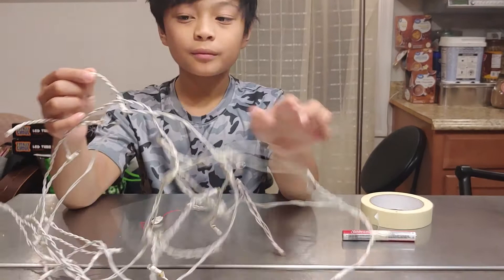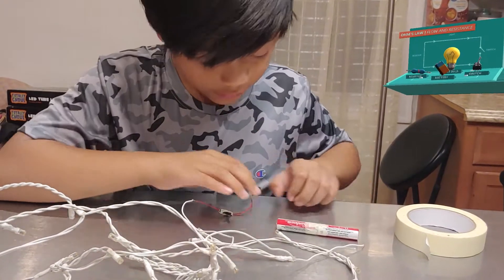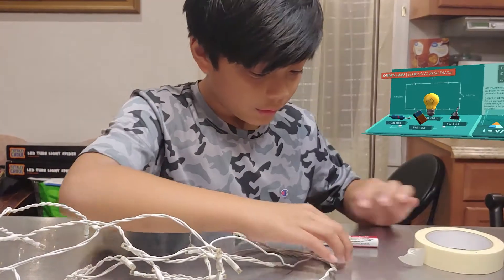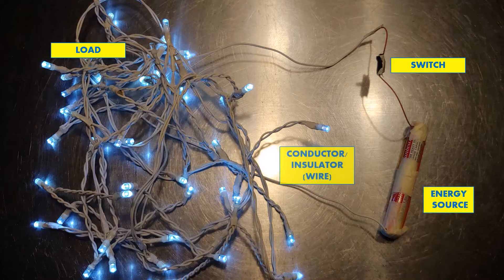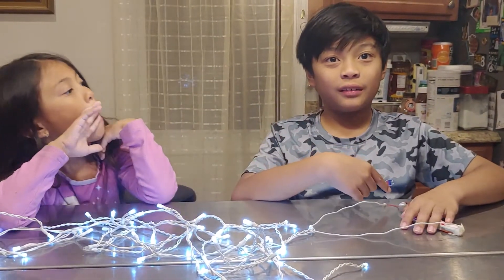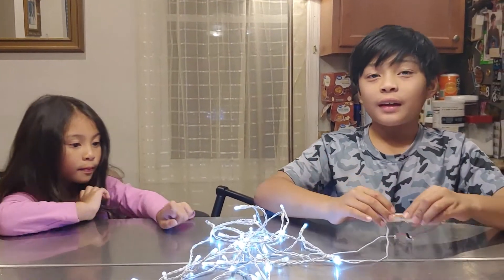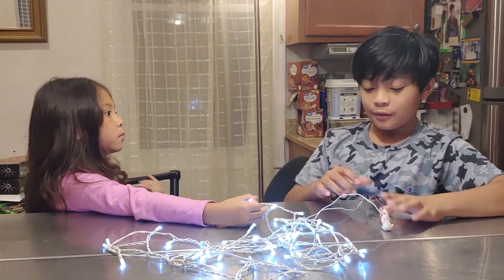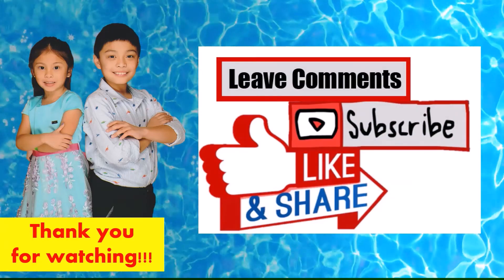Electric Circuit ║4th Grade Science Experiment ║Josh&Sarah Homework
Josh has another science homework today involving battery and light. He looked for materials inside and around the house to see if there is anything he can use.
Let us join him and Sarah as he does his homework